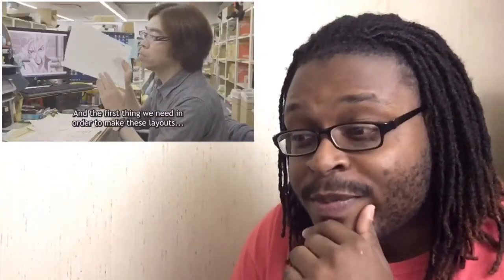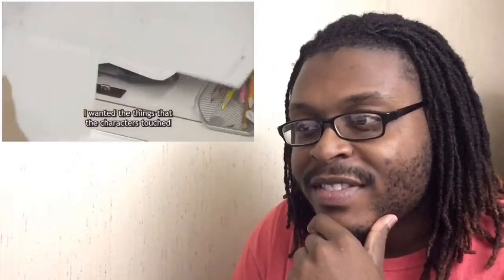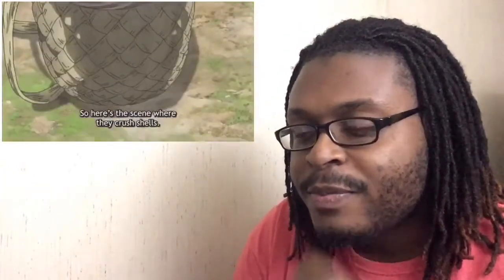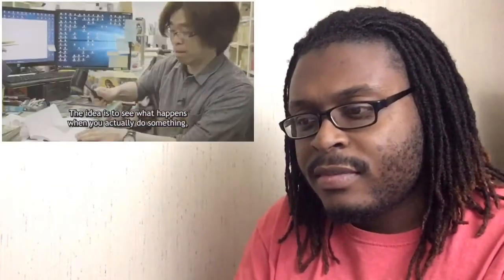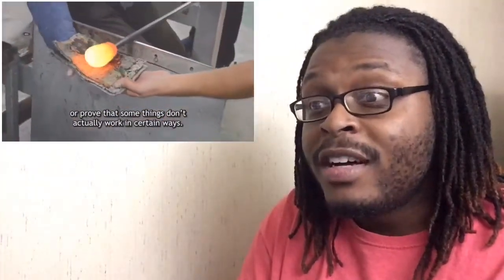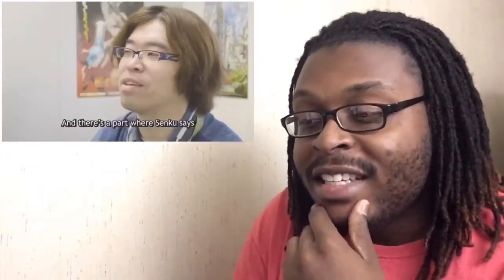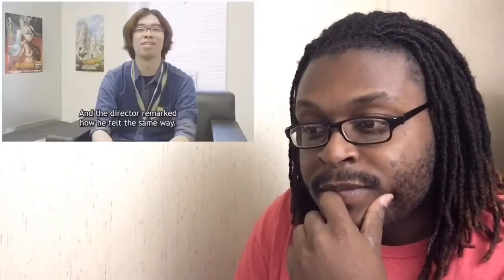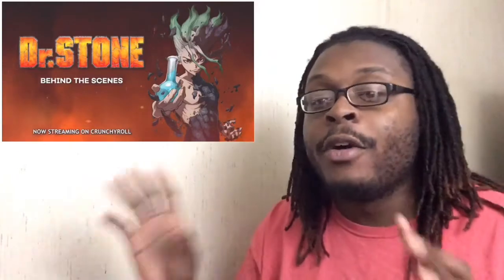Dr. STONE Behind the Scenes | OFFICIAL TRAILER Reaction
This is my reaction to Dr. STONE Behind the Scenes | OFFICIAL TRAILER